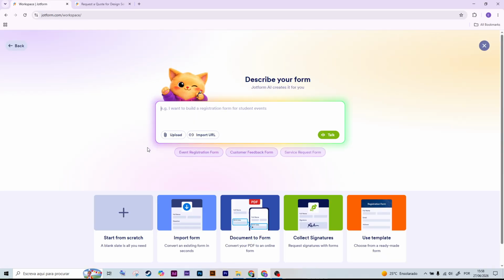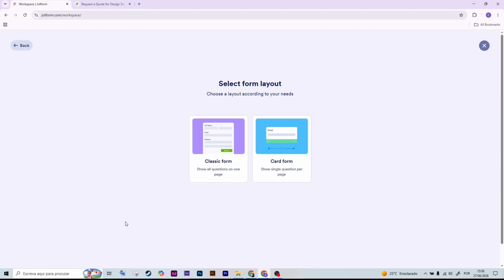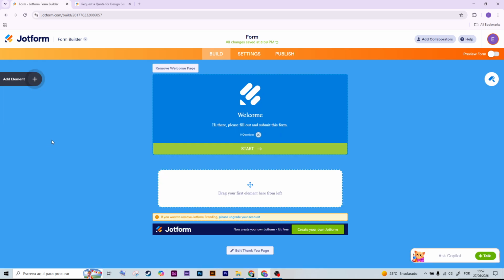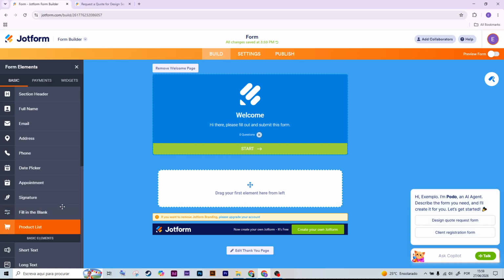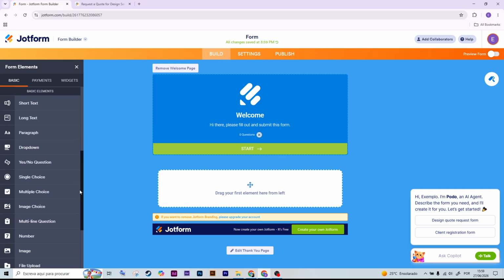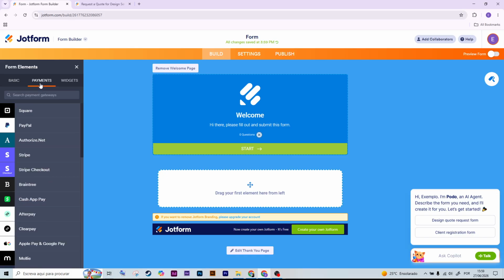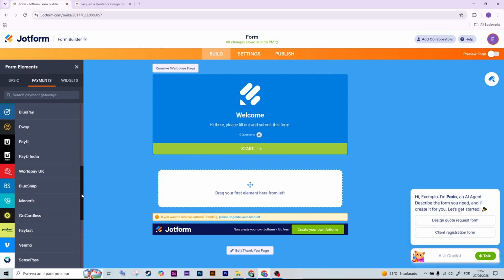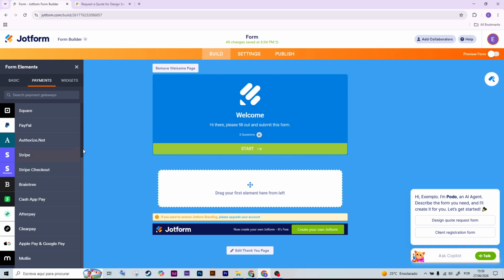HOW TO CREATE A JOTFORM ORDER FORM (STEP-BY-STEP GUIDE 2026)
How to create a Jotform order form in 2026.

In this step-by-step tutorial, you'll learn how to create a Jotform order form so you can collect customer details, sell products or services, accept payments, manage orders, and automate confirmations online. This beginner-friendly guide covers Jotform order form setup, product fields, payment integrations, form customization, shipping details, confirmation emails, thank-you pages, and common order form issues.

In this video, you'll learn:

How to create a Jotform order form

How to start from a template or build an order form from scratch

How to add product fields, quantities, prices, and options

How to collect customer details, shipping information, and special requests

How to customize confirmation emails and thank-you pages

How to test your order form before publishing

Common Jotform order form issues and how to fix them

This tutorial is beginner-friendly and perfect for small business owners, freelancers, nonprofits, event organizers, creators, service providers, and anyone who wants to collect orders and payments online with Jotform.